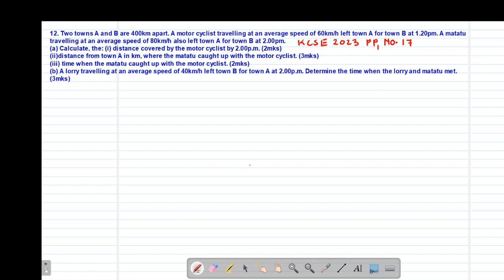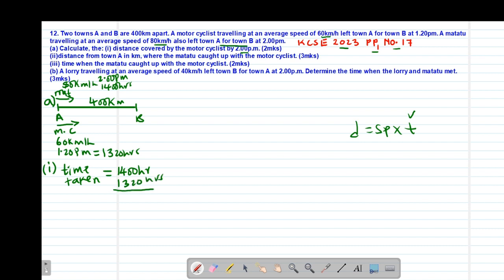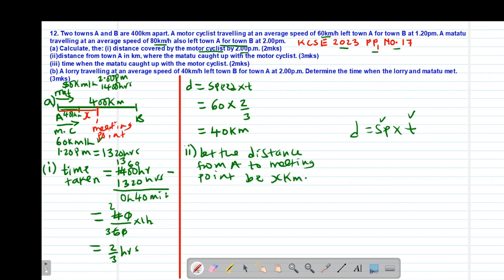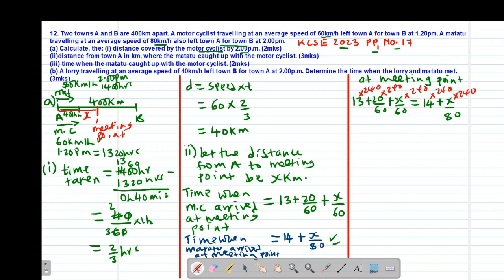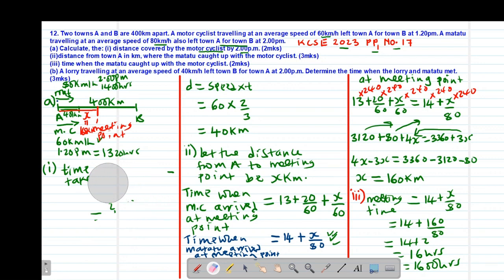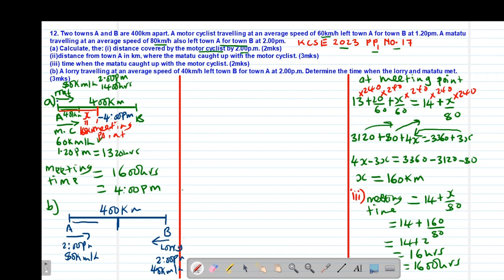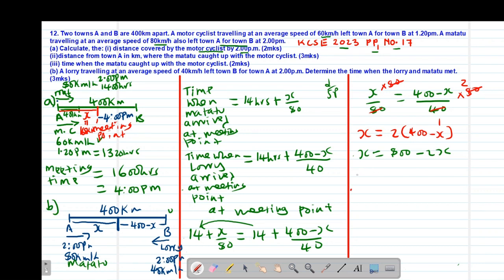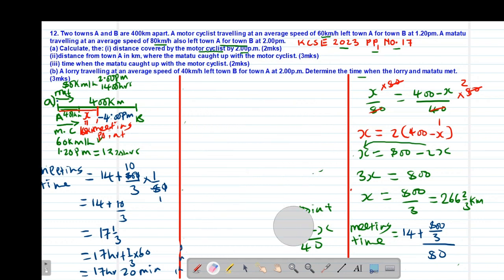FORM 2: LINEAR MOTION: LESSON 9 (KCSE 2023 PP1 NO.17)